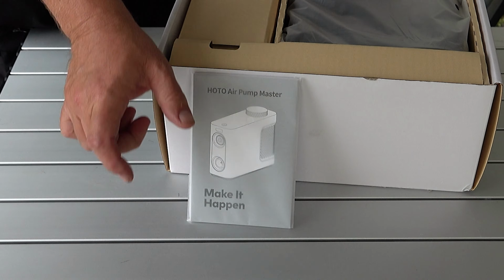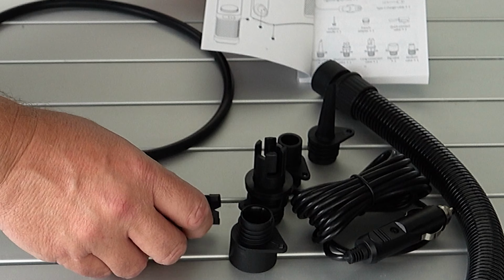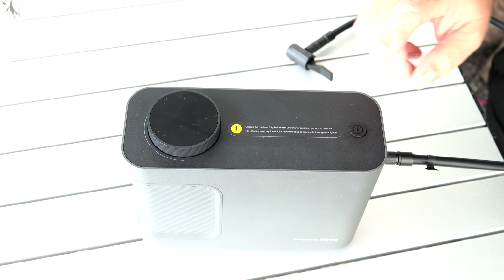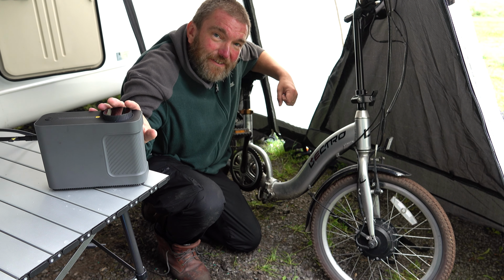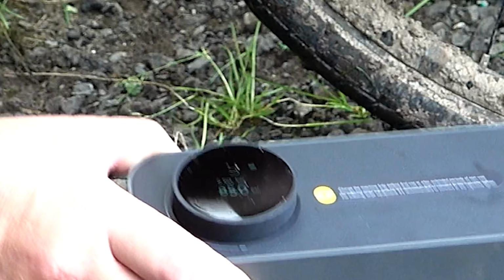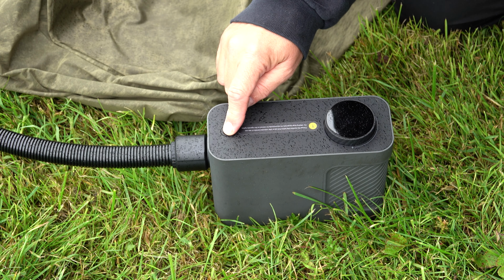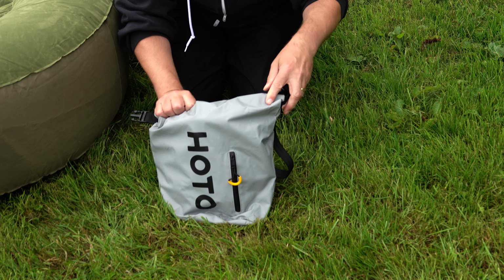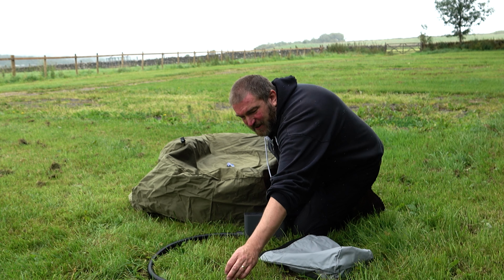HOTO Air Pump Master - Versatile Inflation Pump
A review of the HOTO Air Master Pump. A very useful addition to your motorhome or camper!